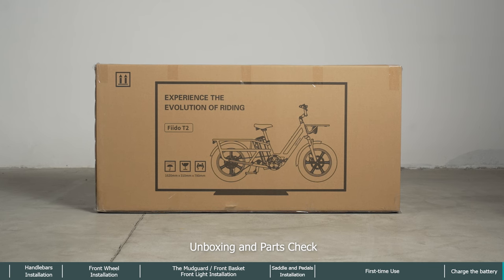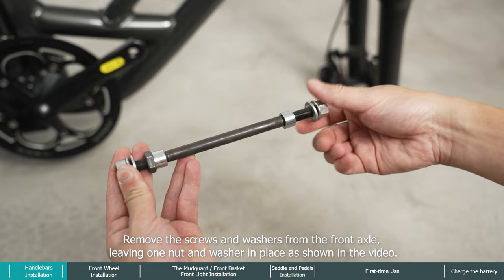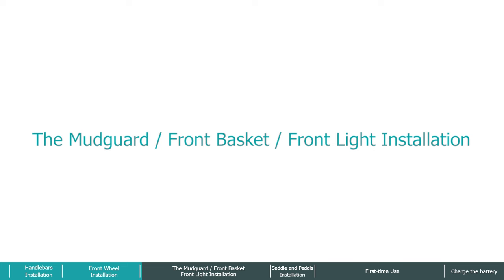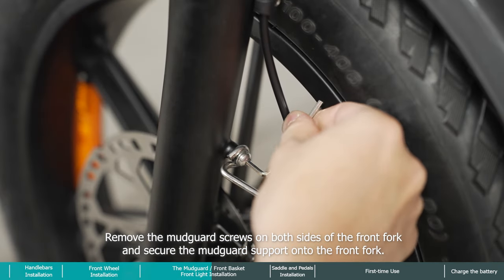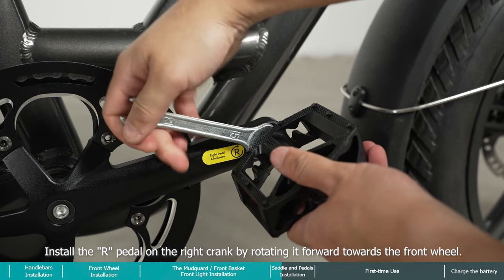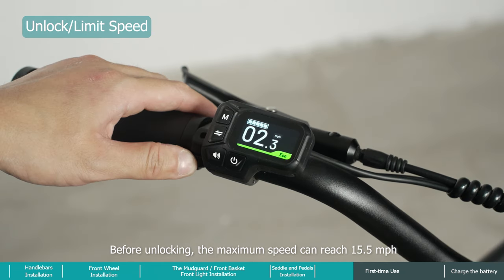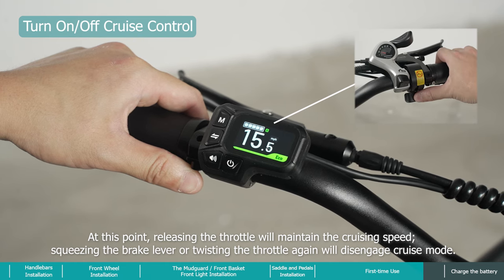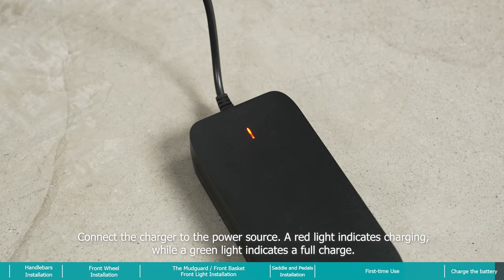Fiido T2 unboxing video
Explore the comprehensive unboxing and assembly of the Fiido T2 in this informative video. We'll introduce you to all the included accessories, guide you through the installation of the handlebars and front wheel, demonstrate how to set up the mudguard, front basket, and front light, and show you how to install the saddle and pedals for optimal comfort. Join us as we embark on the first ride with the Fiido T2 and learn how to easily remove the battery for charging, ensuring a seamless and enjoyable riding experience.

Key Features:

✅ Ultra-long range of 110km with a 998.4Wh battery capacity
✅ Robust 750W rear motor providing ample torque
✅ Alloy front suspension and one-piece-wheel fat-tire for a smooth ride
✅ 4-piston hydraulic brake system and stable full-support kickstand
✅ Maximum payload capacity of 200kg and over 12 accessory choices

Additional Highlights:

✅Shimano 7-speed gearing
✅Max speed of 45km/h
✅App-controllable throttle activation
✅Ultra-bright headlights with turn-signal capability when paired with accessories
✅5 PAS (Pedal Assist System) modes
✅Intelligent LCD display
✅App connectivity for remote control and monitoring
✅Fiido Mate smartwatch integration for enhanced connectivity
✅Compatibility of T2 battery with Fiido T1 Pro ebike
Join us as we explore the Fiido T2's extensive features and see how it can elevate your daily transportation needs.